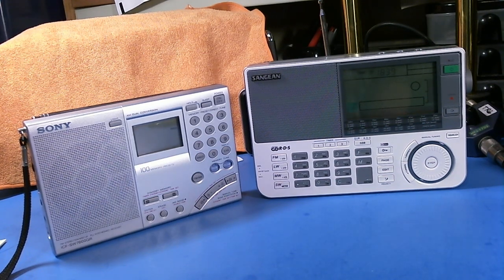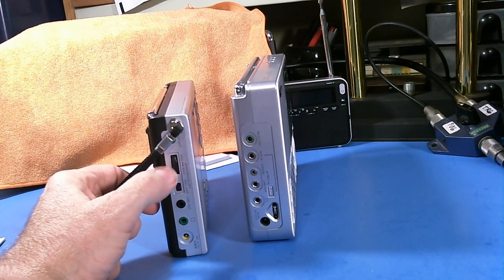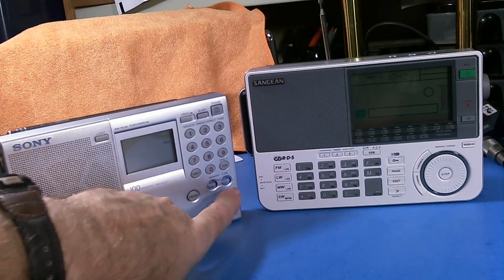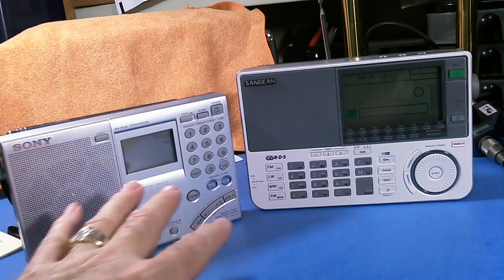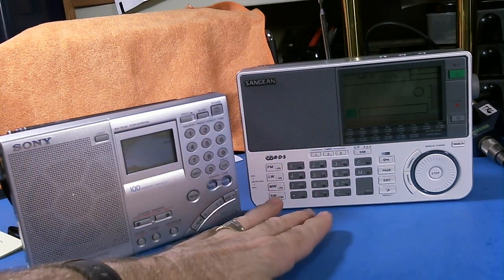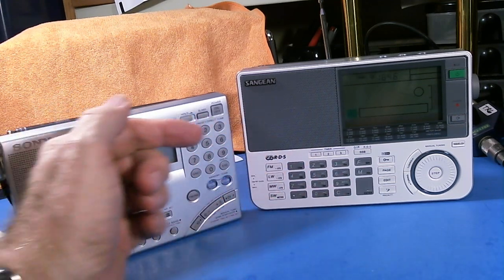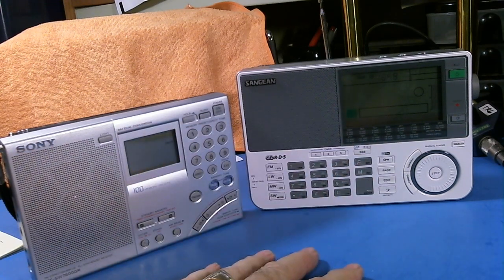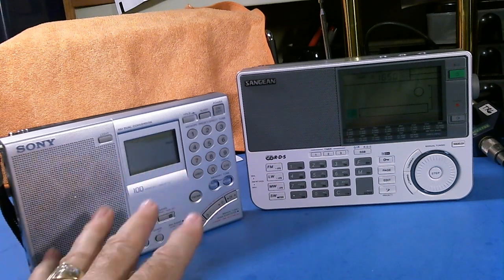TRRS #0410 - Sangean ATX-909a versus Sony ICF-SW7600GR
A viewer had asked which shortwave radio he should get, the Sangean ATX-909a or the  Sony ICF-SW7600GR.  In this show I attempt a head-to head comparison of these two radios.  For more details about each radio see my detailed reviews shows for each radio.